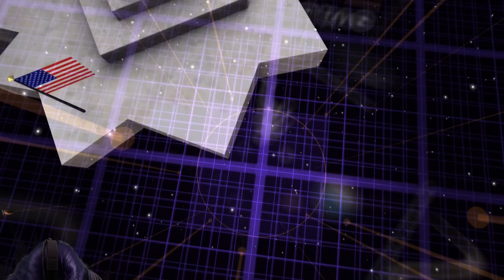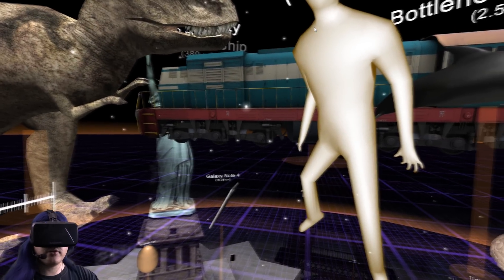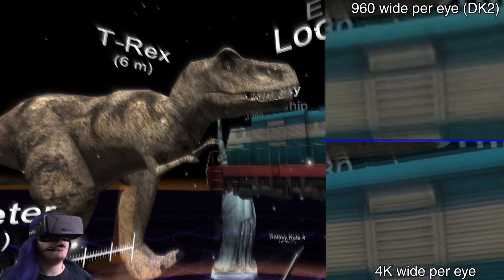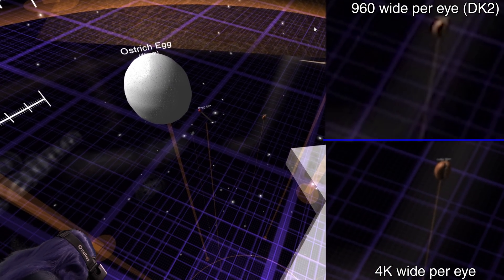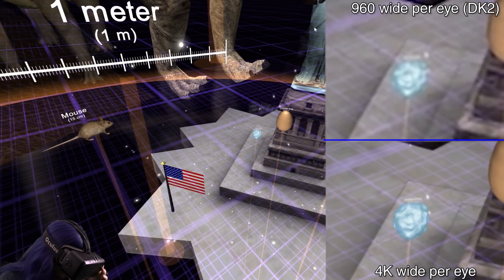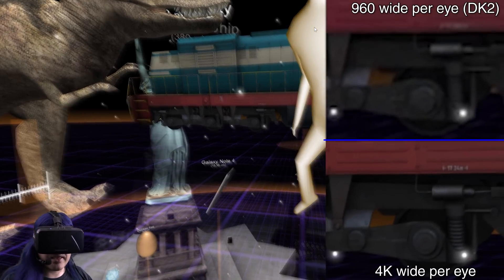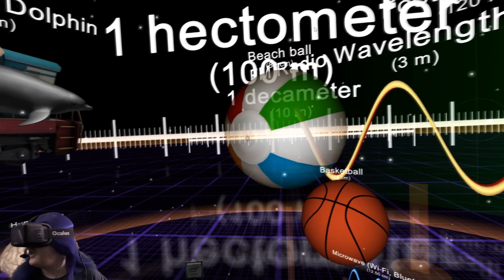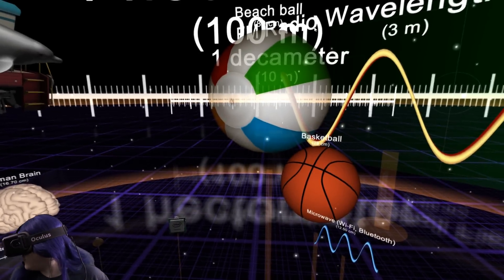Simulation: VR headset with 4K per eye (4K)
I created a simple demo that allows me to look around a static 360 degree monoscopic cubemap while mirroring to the mirror window in full 4K resolution. I then captured a 2160p60 (4K @ 60) video of me looking around inside that application and zooming in to compare DK2 resolution with the resolution of a hypothetical future HMD with 4K resolution per eye. Helps to give insight into the improved level of detail we can hope for from future HMDs!

The facecam video footage isn't really properly synced up in this one cause I captured with Shadowplay and it invariably causes issues with syncing. But it was recorded live.